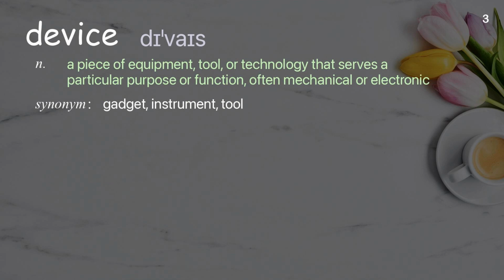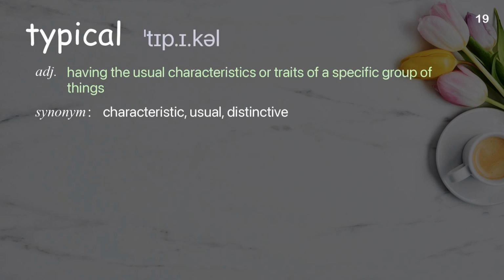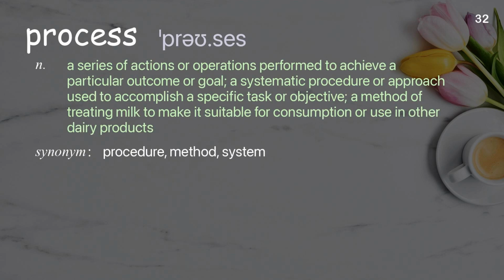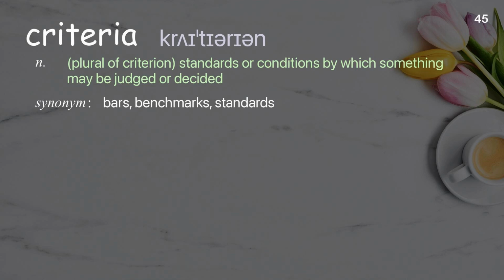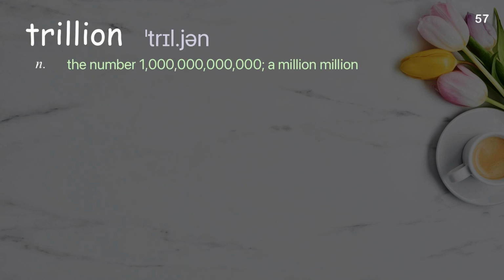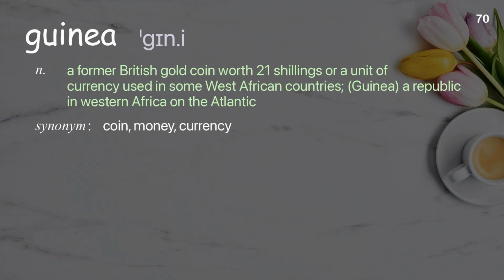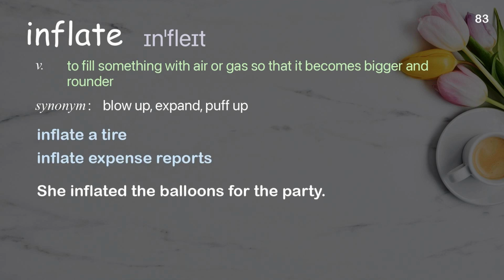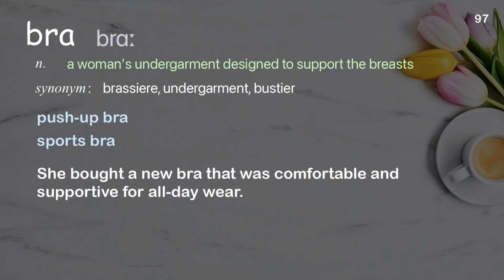101 Academic Words Ref from "Marc Abrahams: A science award that makes you laugh, then think | TED"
■PLEASE NOTE

■Reference Source
Marc Abrahams: A science award that makes you laugh, then think | TED Talk